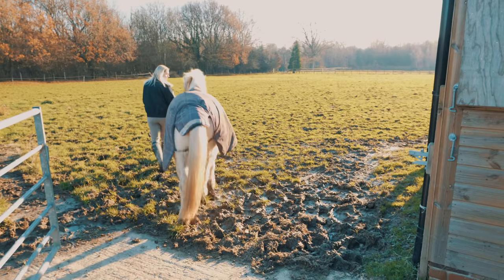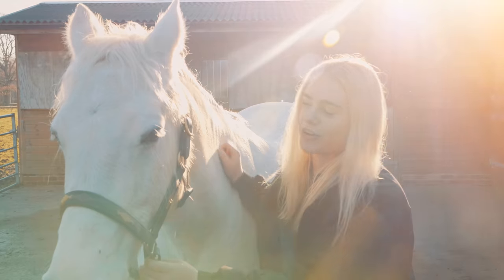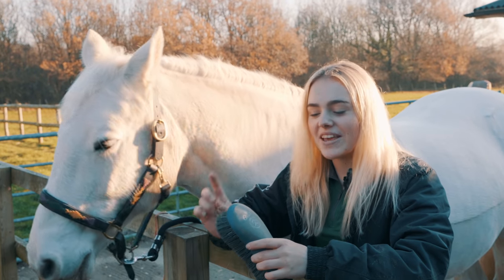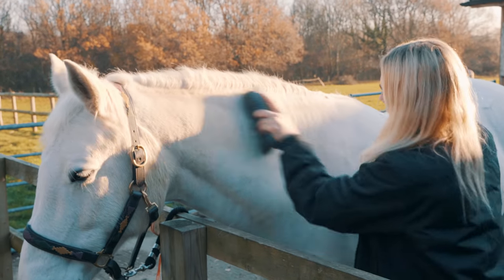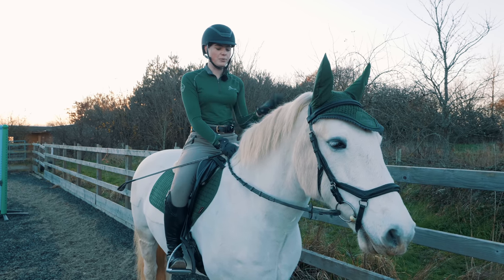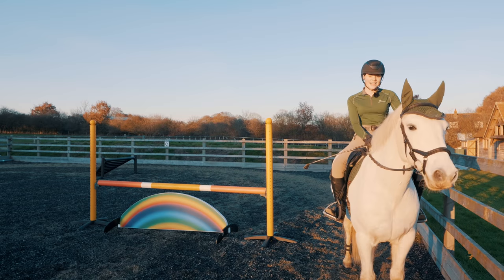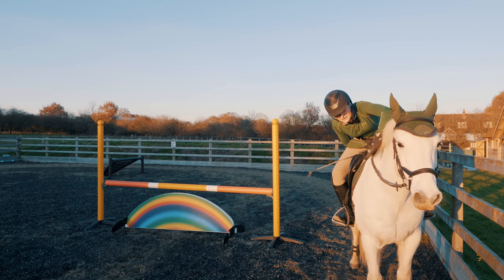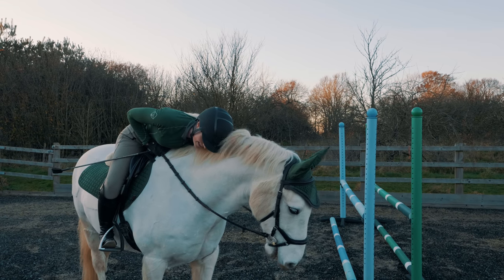Groom Tack Up + Ride with me | Winter Jumping | This Esme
Get Ready with me for Riding!

This Esme
LEWES
ENGLAND
BN7 9LU